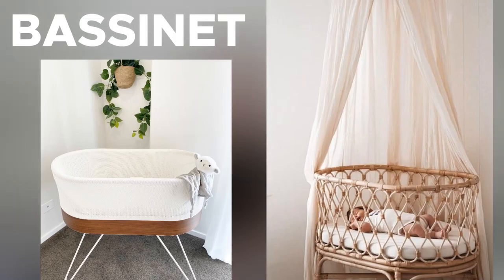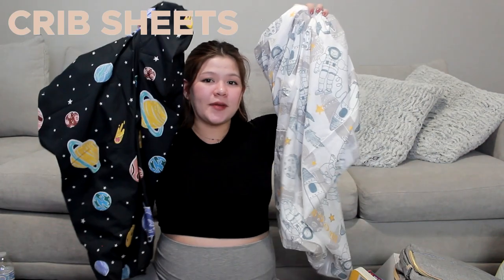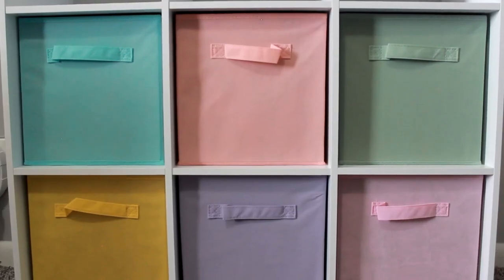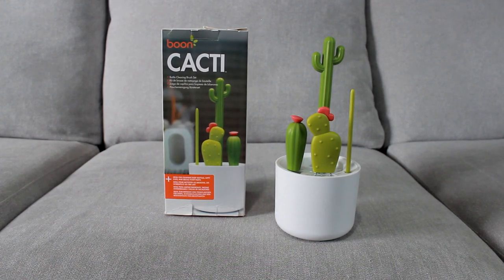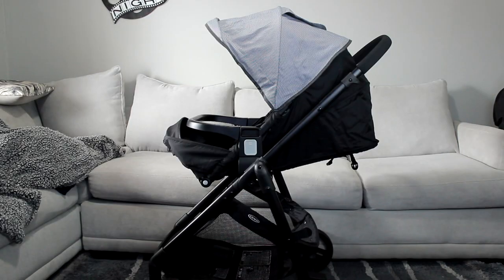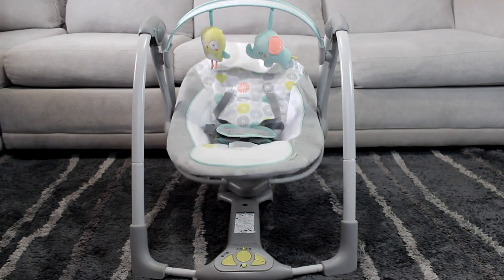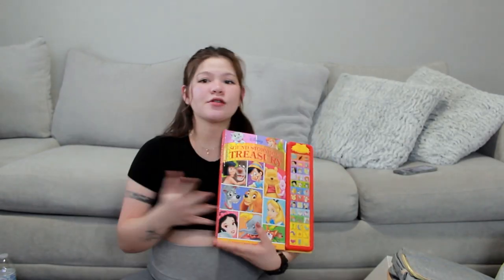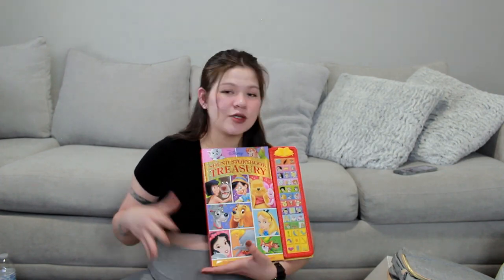NEWBORN BABY ESSENTIALS | HAUL *Very Informative*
Thank you guys for stopping by and watching my videos.

HI MOMMIES AND SOON TO BE PARENTS! I did a lot of research about all the newborn essential that I will be needing and I wanna share all the information I found and learned to save you some time (for new parents) if you have some tips for me, please leave a comment. I would like to learn more.

I'm new here, but I'm aiming to upload weekly vlogs with good content about Lifestyle, Beauty, Fashion, Food, Fun, Family, Reviews and many more. I'm currently pregnant so I'll be sharing a lot of vlogs about my pregnancy, Experiences and baby related stuff in my future videos.

and LIKE this video if I did not piss you off jk.

YOU GUYS ARE AMAZING!!!
LOVELOVE!

🎵Music Composer | UmbrTone
🧁Song | Yammy Flavor

Song: LiQWYD & Carl Storm - Stay Here

SEEYOU ON THE NEXT VLOG *mwah*